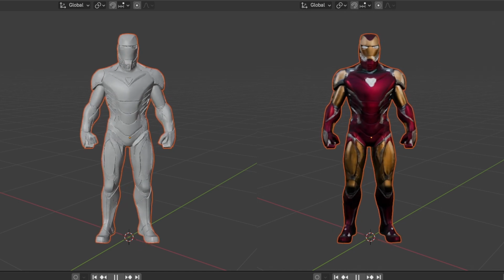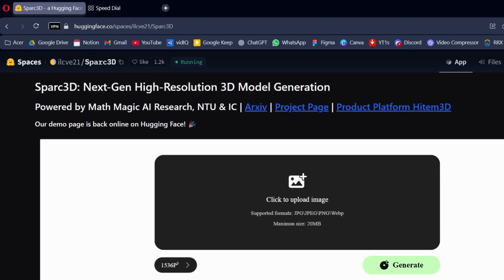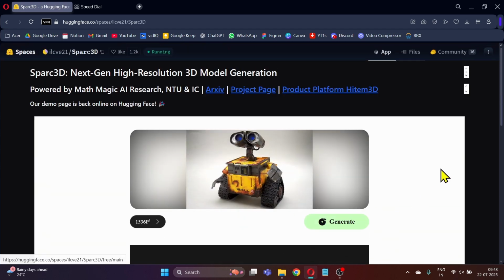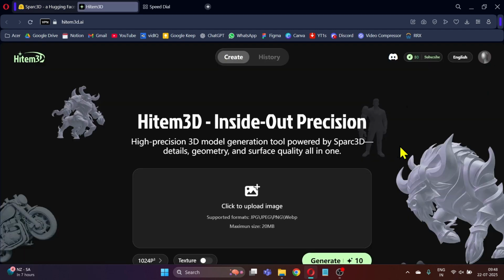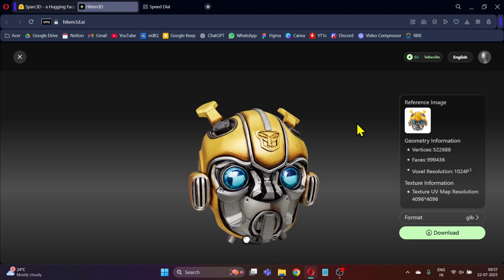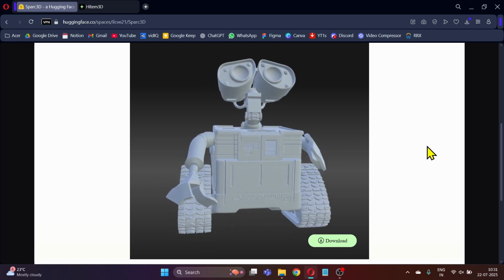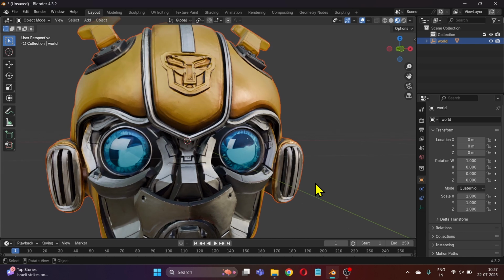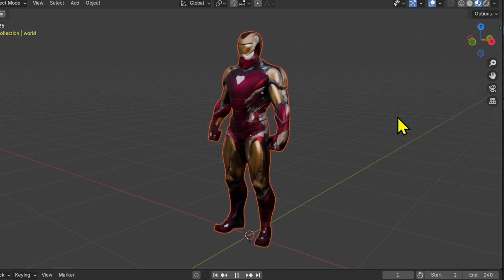Sparc3D Tutorial - Best Image to 3D Model AI for FREE (No Login Required)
Convert 2D Images to 3D Models using AI for FREE | Image to 3D Model AI for FREE (No Login Required)